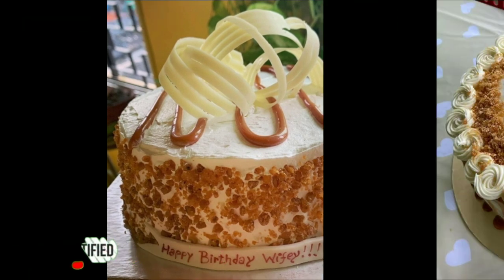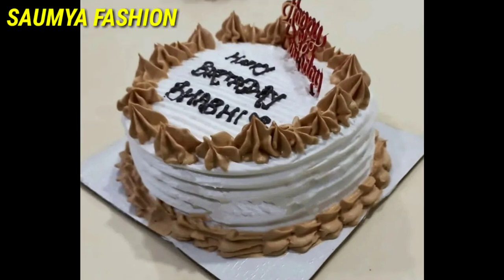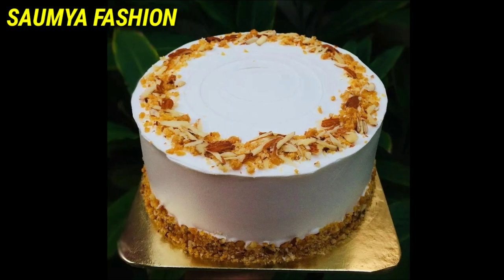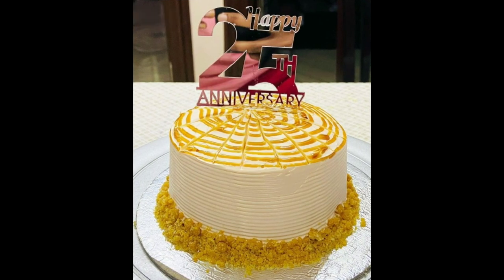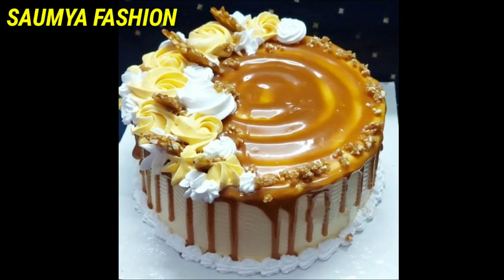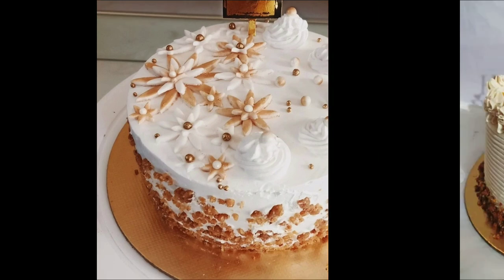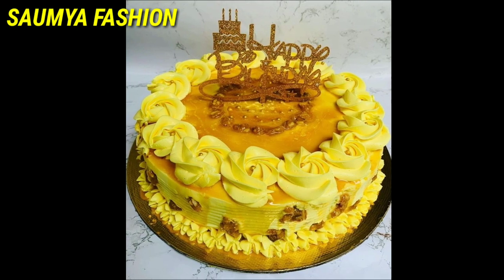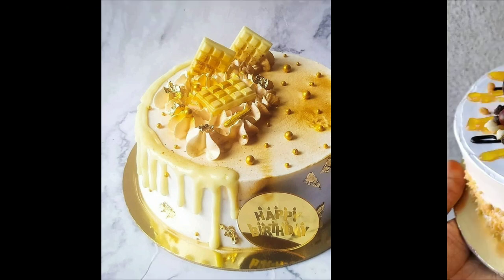Delicious Butterscotch Cake Decoration Ideas 2022/Butterscotch Cake Designs 2022/Birthday Cake Ideas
Dalisus Butterscotch Cake Decoration Ideas 2022/Butterscotch Cake Designs 2022/Birthday Cake Ideas

Friends Aaj Ki Video Me Main Apke Liye Butterscotch Cake Designs Ideas Add Kr Rhi Hu.

@Saumya Fashion

butterscotch cake design
butterscotch cake decoration
new butterscotch cake ideas
new cake design 2022
butterscotch cake decoration
butterscotch cake designs
butterscotch cake decoration ideas
latest cake designs 2022
yellow colour cake design
anniversary cake design
yellow cake design
butterscotch
butterscotch cake
butterscotch anniversary cake
butterscotch cake design images
butterscotch cake design ideas 2022
butterscotch cake design simple
butterscotch cake design for birthday
easy yellow cake decoration
butterscotch cake malayalam
yellow cake
butterscotch cake in tamil
butterscotch cake design 2022
butterscotch cake recipe in malayalam
cake decoration ideas
butterscotch cake design for
anniversary
butterscotch cake design 1kg
birthday cake decorating ideas
cake images
birthday cake images
how to make butterscotch cake
butterscotch cake recipe
cake ideas
birthday Cake ideas
butterscotch cake design heart shape
butterscotch birthday cake ideas
butterscotch cake design square shape
anniversary cake
cake new tricks